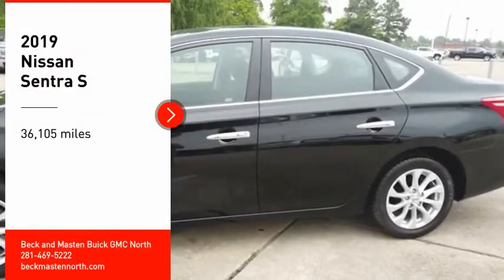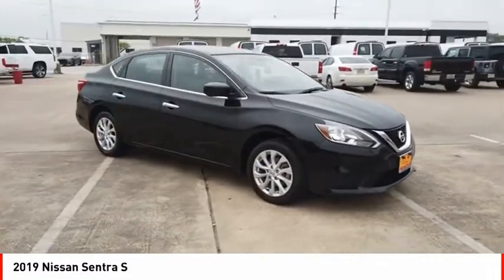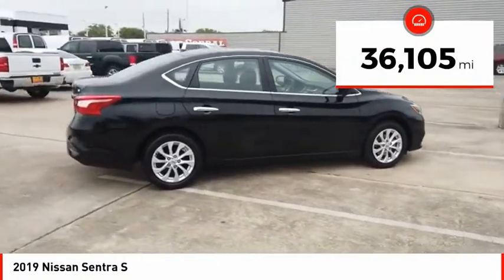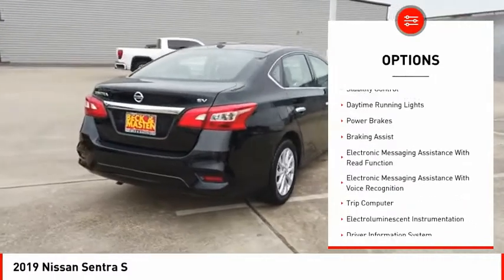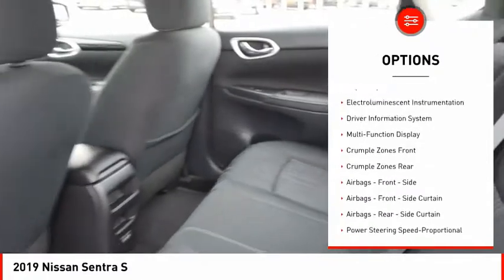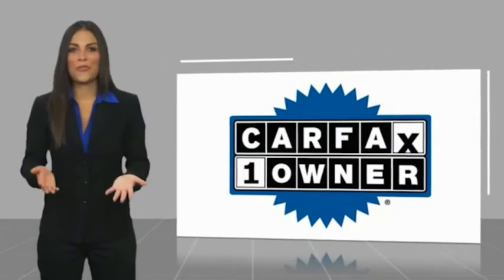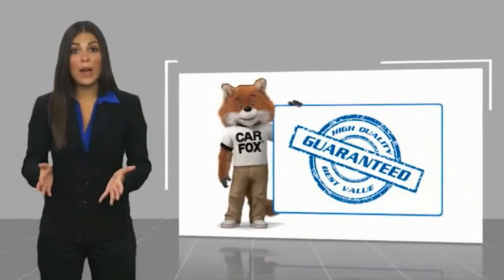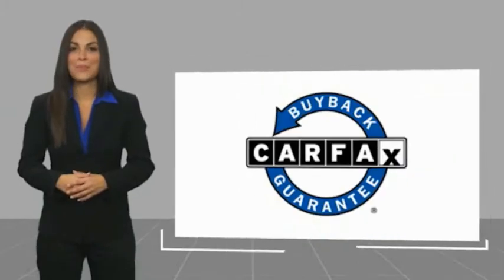2019 Nissan Sentra Houston TX 8584PY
2019 Nissan Sentra S

You can't go wrong with this Super Black 2019 Nissan Sentra.  This one's on the market for $13,488.  It has a sharp super black exterior and a charcoal interior.  It has great mileage with 27 MPG in the city and 35 MPG on the highway.  Interested? Call today and take it for a spin!